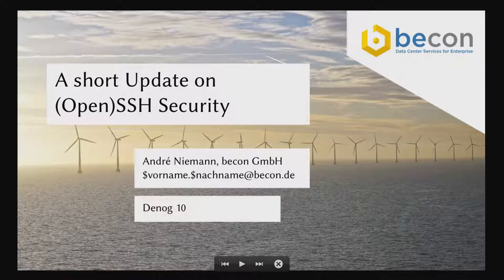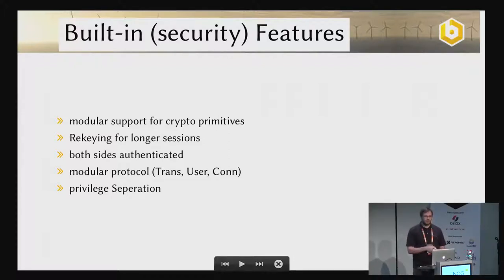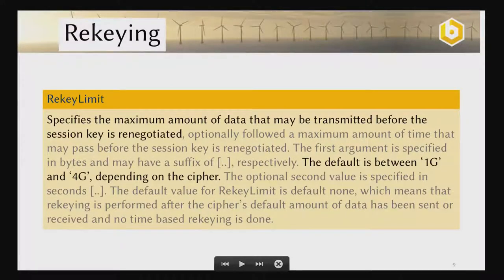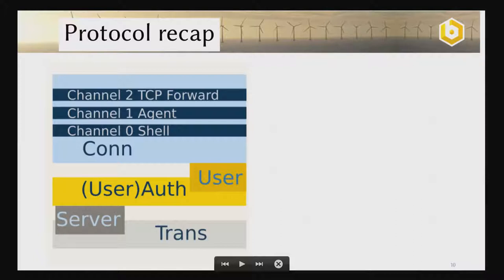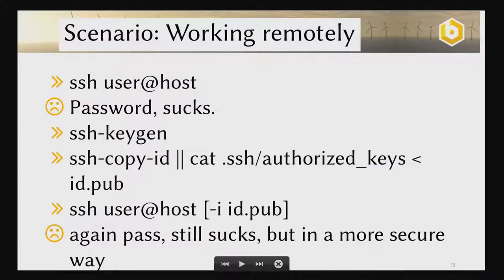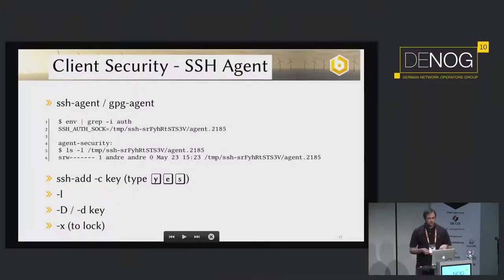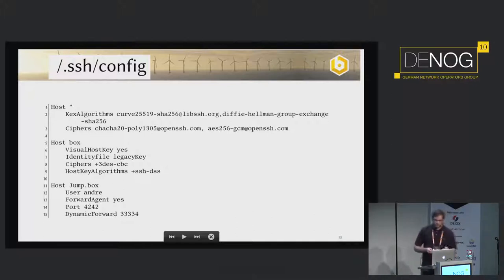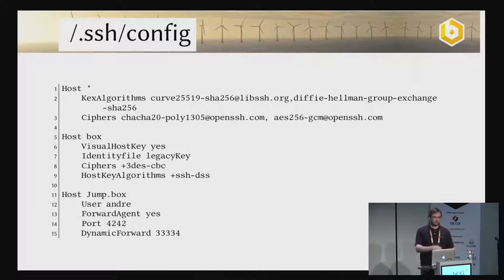A short update on SSH security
Everybody uses it, the most of them love it. But who really understands SSH security measures?
Therefore i will revive these. Starting at publickey security to protocol security.

Nowadays, there is often a lack of real understanding of protocols and tools. That is just natural due to the complexitiy of modern systems and the huge amount of parts needed to interact. Since SSH is one of the two most common prototols for transport layer security and used for secure remote shell access it is important to understand it security and weaknesses. To improve the situation the talk will show hints where to look at and why.

André Niemann